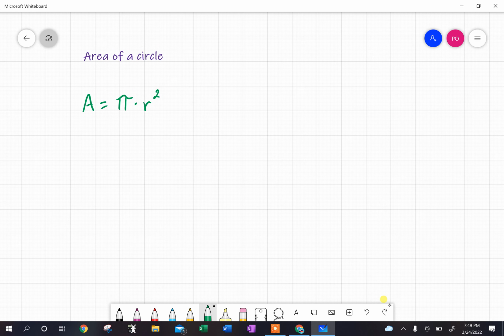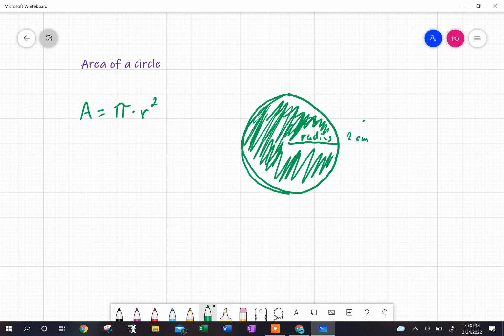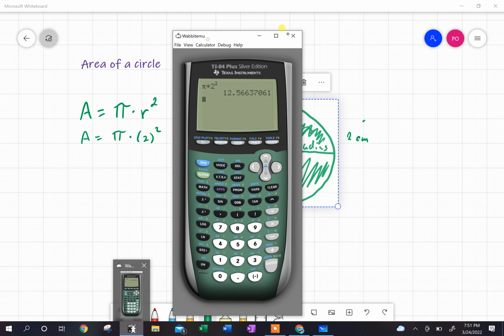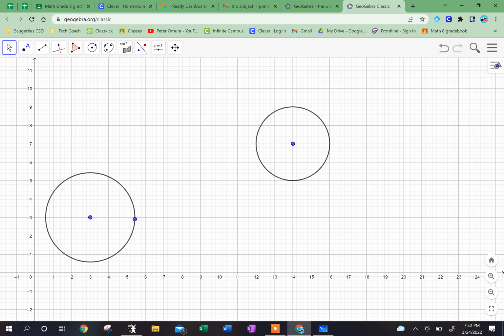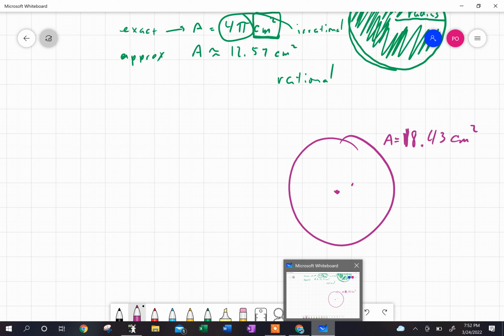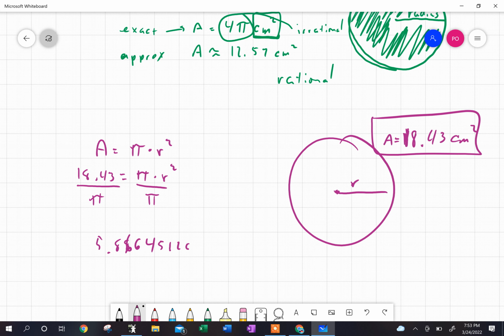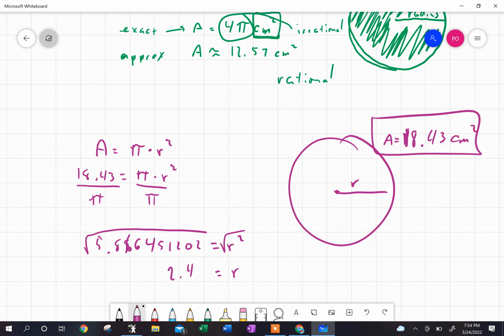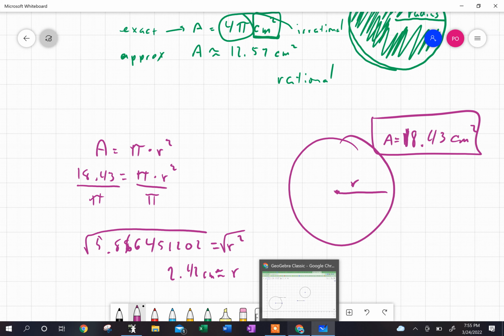Area of a circle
This video explains how to calculate the area of a circle. It also shows how to find the radius if you have the area.